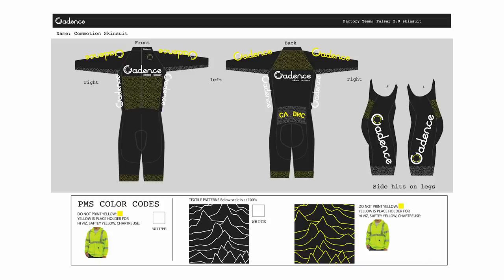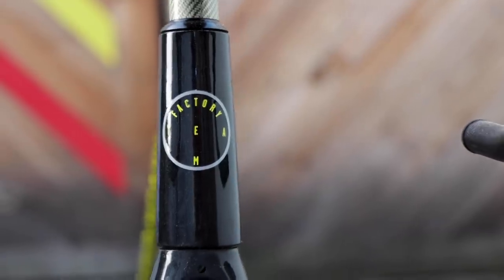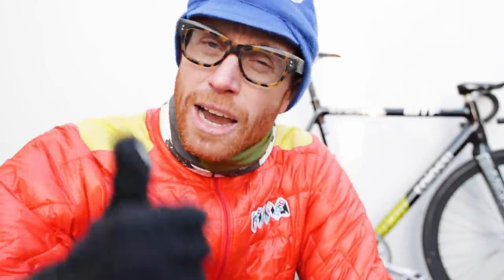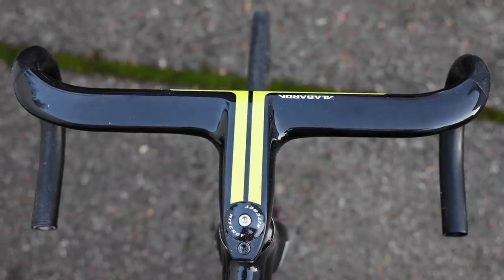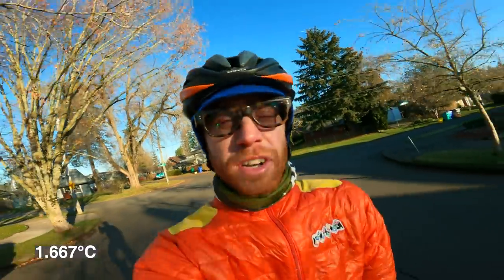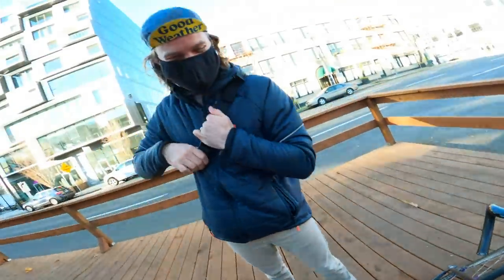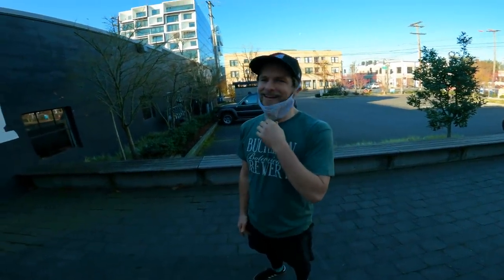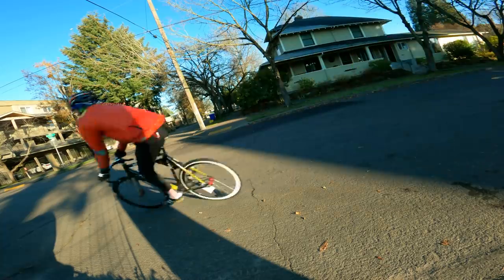Tell Me About Your Track Bike 🚲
Fixed Gear🚲, Chocolate🍫 and Friends👯‍♂️!

Bicycle Saddle 💺 UK
Sealant I Love 💦 UK
Bicycle Saddle Bag (waterproof) 👝 UK
Cycling Computer 💻 UK
Cycling Computer mount 📶 UK
Cycling MTB Frame pump🎈 UK
Tubeless Tire Patch Kit 🤕 UK
Cycle Water Bottle cage🕸️ UK
Cycling Biodegradable Bottles 🍼 UK
Elite Side mount bottle cage🕸️ UK

Cycling Gear I Ride: Soft Goods
Cycling Shorts🍦 UK
Thermal Jersey🧡 UK
Winter Cap 🎩 UK
Winter Gloves (top pick🧤) UK
GORE Thermal Bibs 👖 UK
Cycling Over Shorts 🥞 UK
Wool Socks(Critical)🧦 UK
SHOES: Giro Privateer Lace 👠 UK
This water Filter with this bag upgrade
BUT people swear by this water filter(I have yet to try it)
Cycling Helmet ⛑️ UK
Packable Cycling Rain Jacket 🌂 UK

For real this is A MUST HAVE for Winter Adventures 🌬️ UK

-Host info -
Dustin Klein: Working Artist, Lifestyle Cyclist, Maker.

On this weeks episode of EverythingsBeenDone
Every Tuesday and

Track bike ride to the chocolate house Ranger Chocolate here in Portland Oregon. I also give a whole bike check of the current track bike build I have for riding track bikes town. Meet up with friends and enjoy the day!